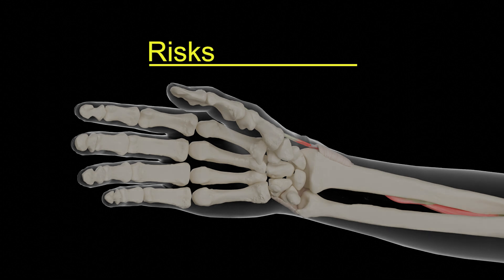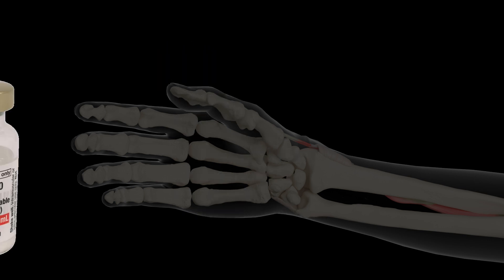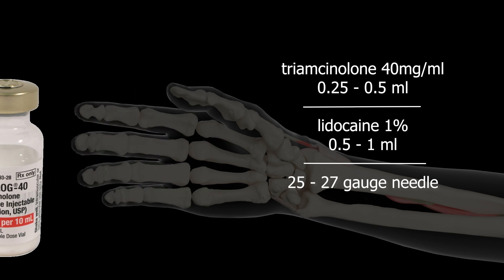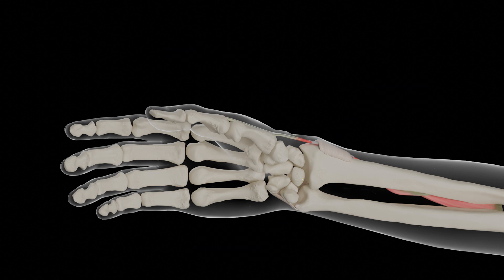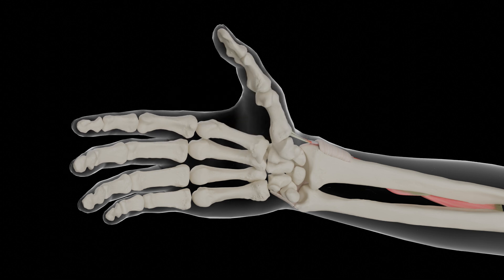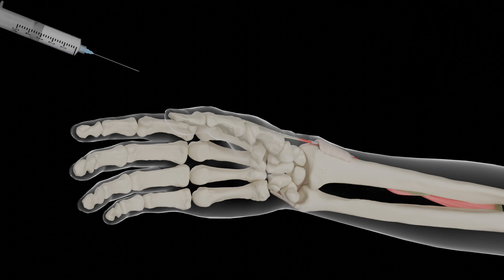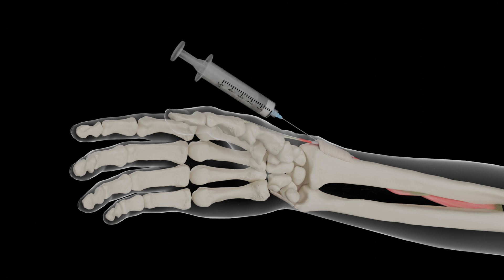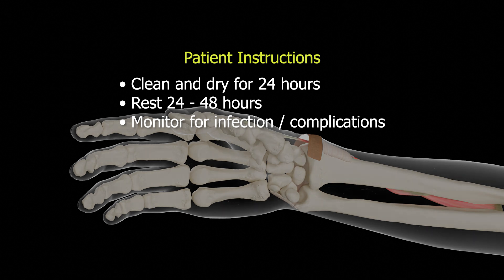De Quervain's Tenosynovitis Corticosteroid Injection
Learn everything you need to know about steroid injections for de Quervain's tenosynovitis (radial styloid tenosynovitis), including indications, associated risks, and technique!

Share with students and practitioners in the healthcare professions, especially orthopedic or musculoskeletal medicine.